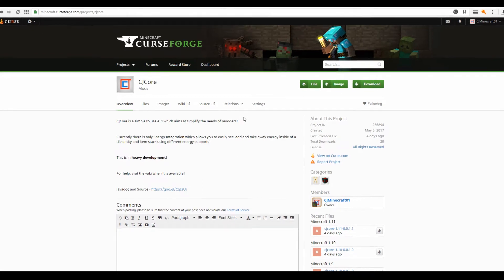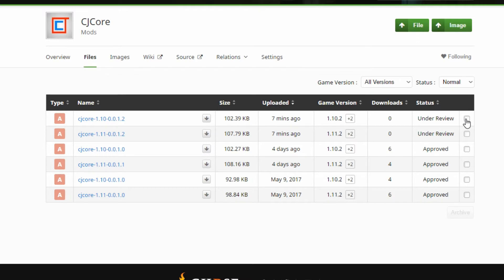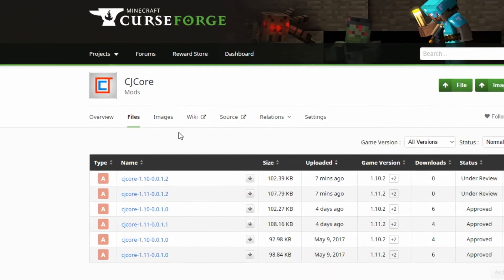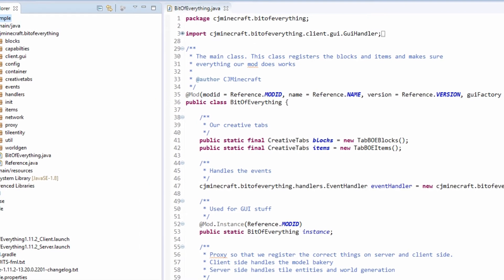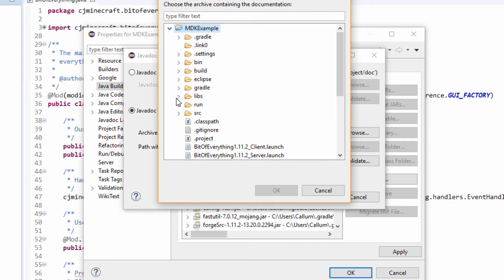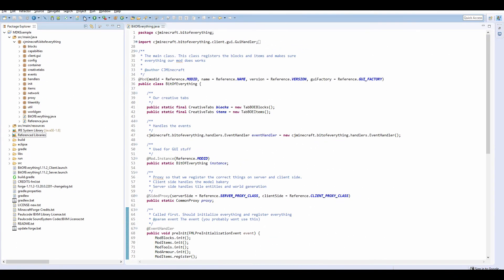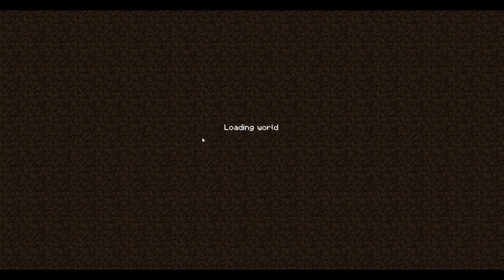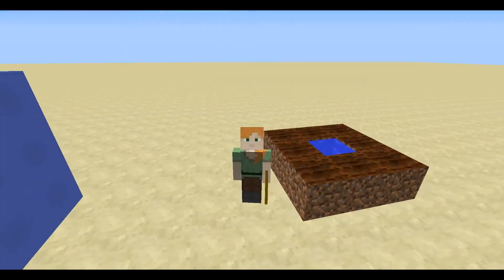Minecraft Modding Tutorial | CJCore - Installing my API (1.10.2,1.11.2)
Welcome to the first tutorial on my API! In this tutorial I will teach you how to install my API in your modding environment!

My Schedule:
Monday or Thursday:
►Modding Tutorial